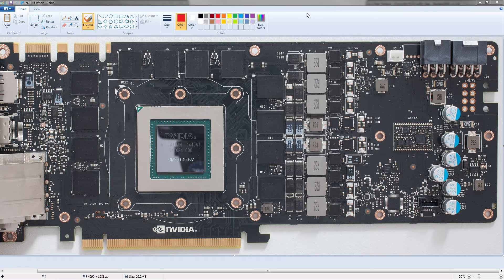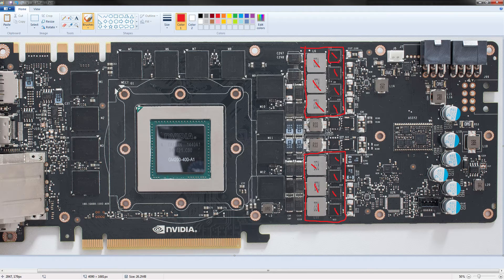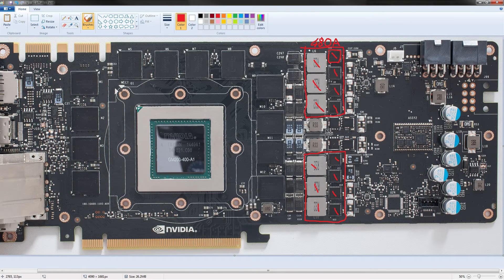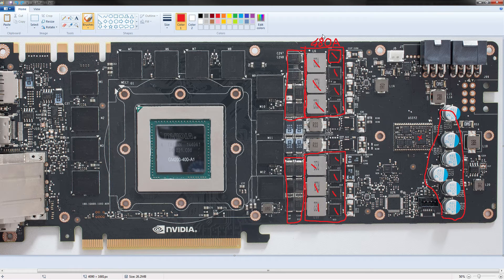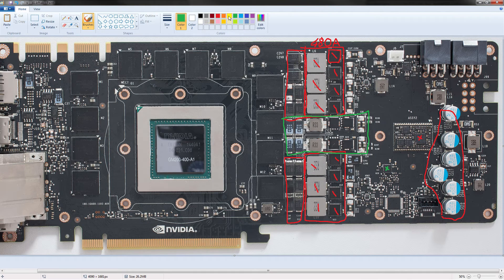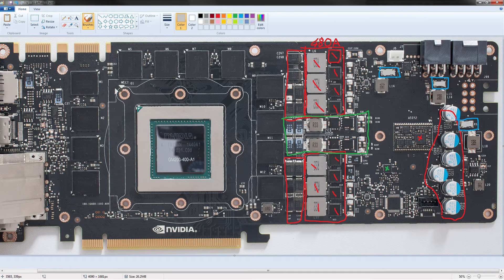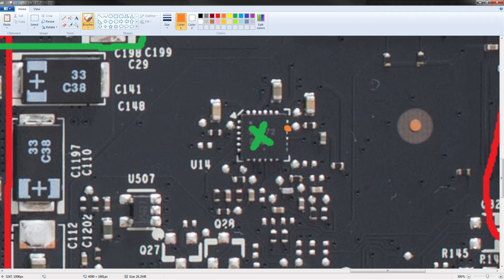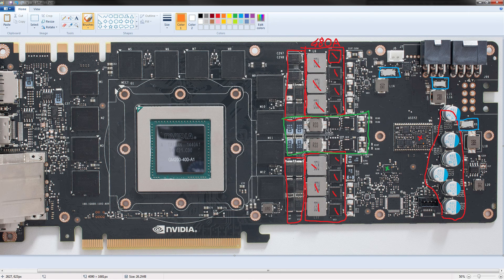GTX 980Ti/TITAN-X/780Ti/Titan Black PCB breakdown + mods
So someone asked for a 980Ti PCB breakdown and so here is a 980Ti PCB breakdown. This time including both power mods and volt mods.